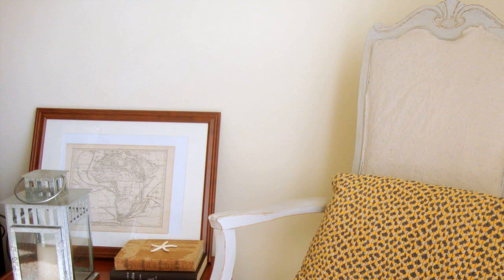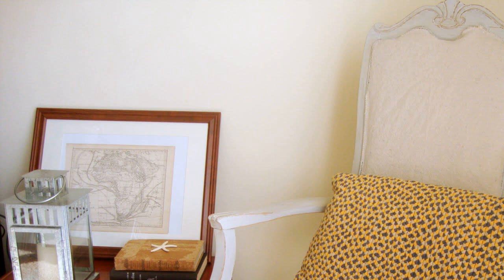HOW TO : Upholster a Channel-Back Chair